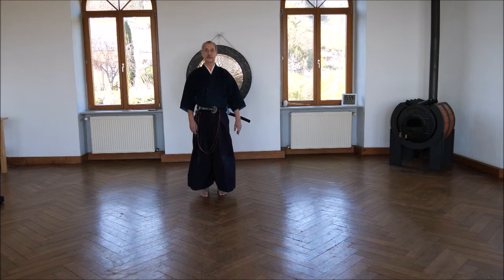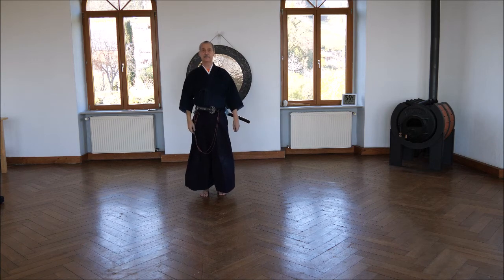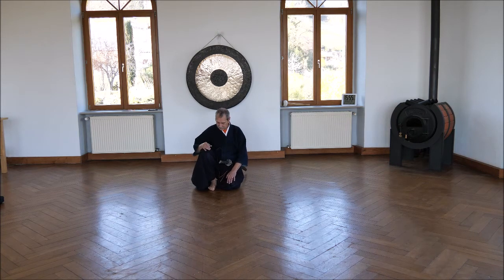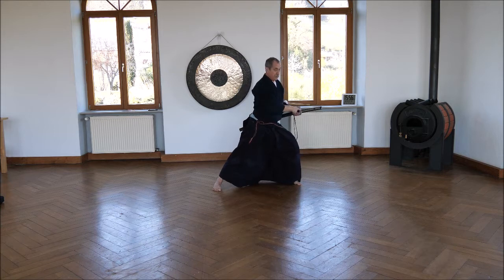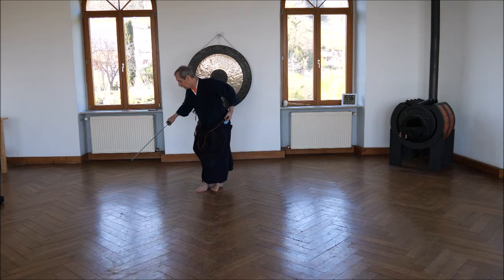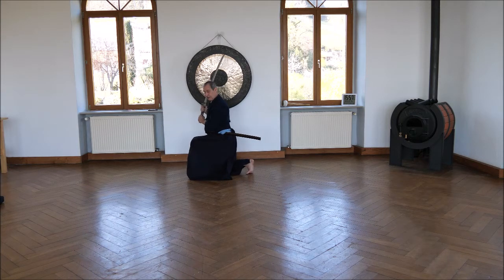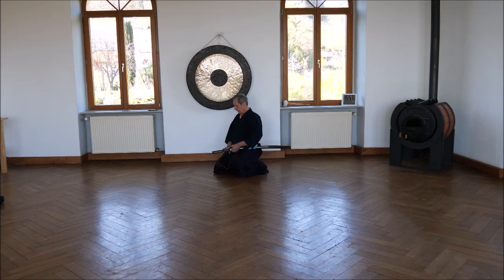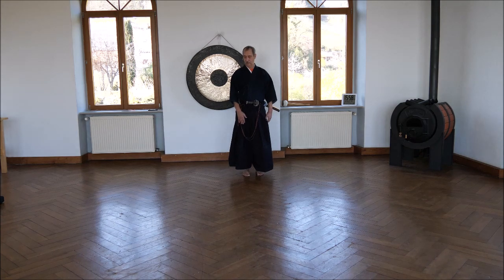Muso Shinden Ryu Kata Ukigumo explained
a detailed explaination of the Muso Shinden Ryu Kata Ukigumo